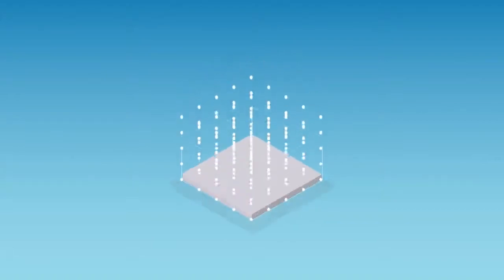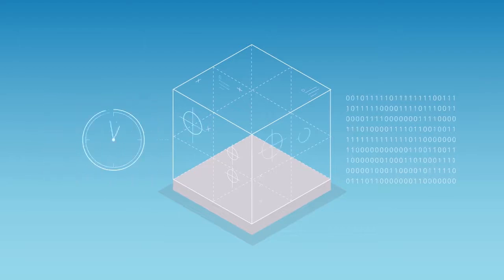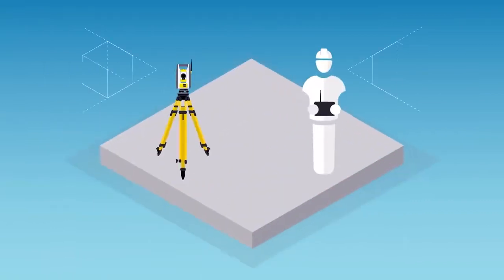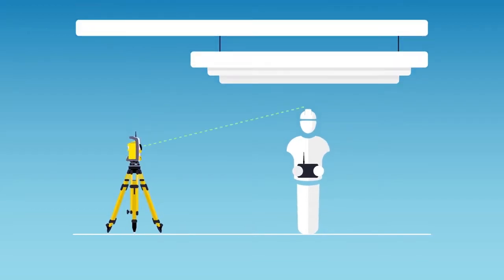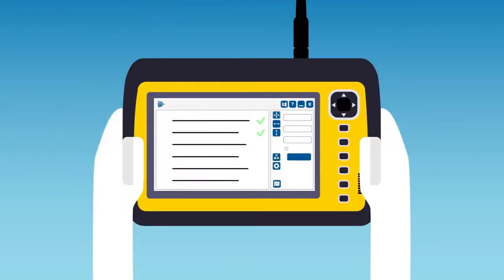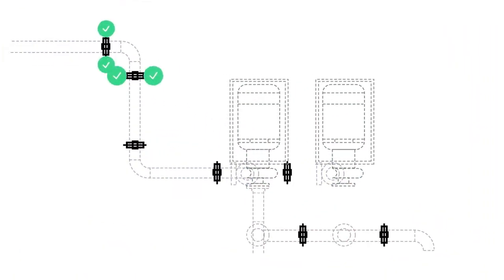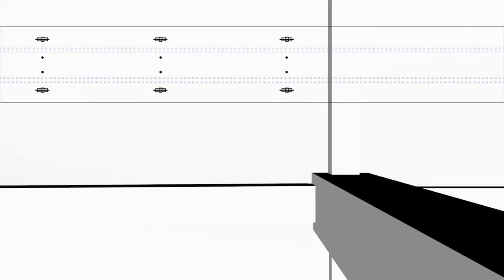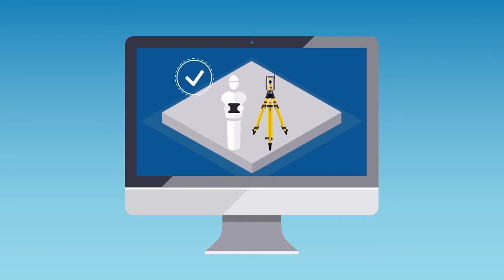Construction Layout with the Trimble Robotic Total Station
Bring the precision of 3D models to the field, saving time and money with Trimble Robotic